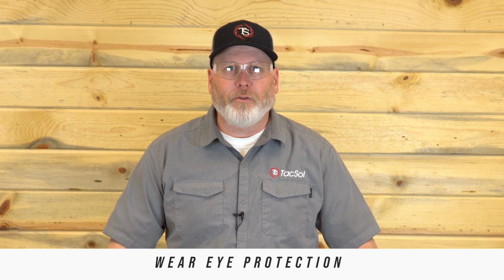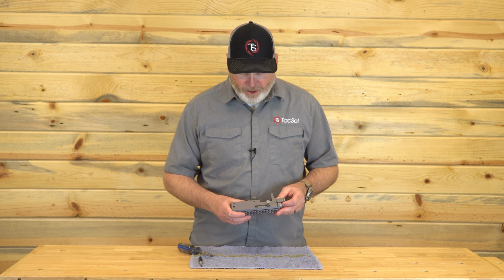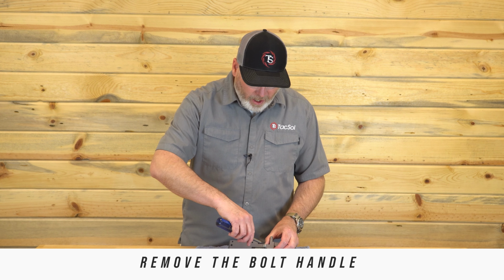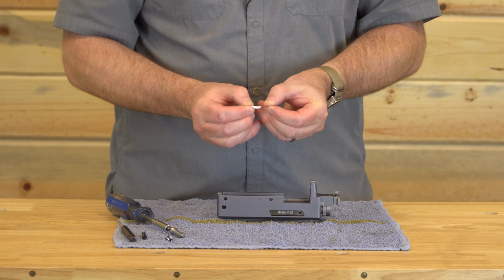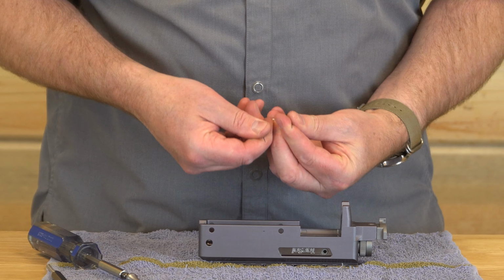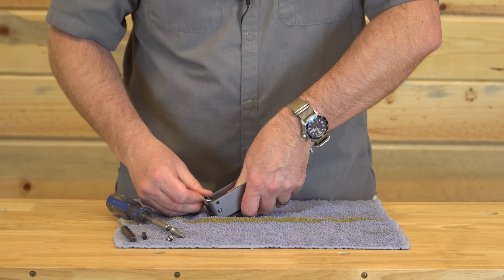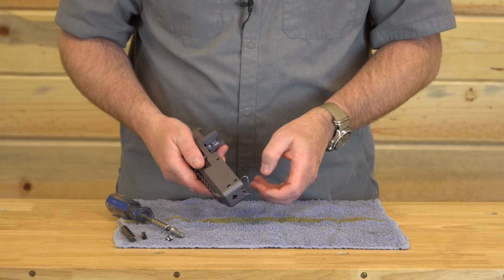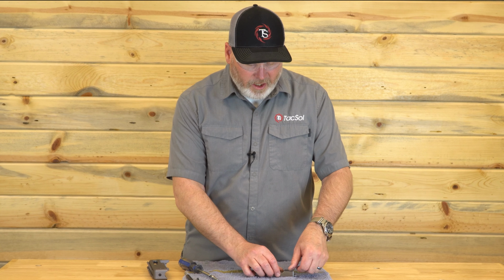Quick Tips - X-Ring Bolt Removal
We have a few quick tips on how to remove your bolt quickly and easily for cleaning from your X-Ring receiver.